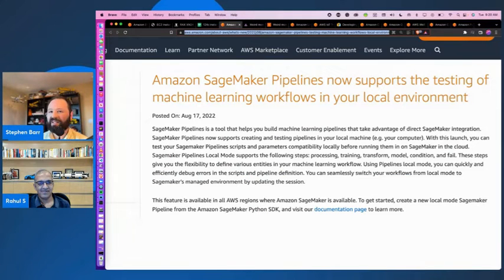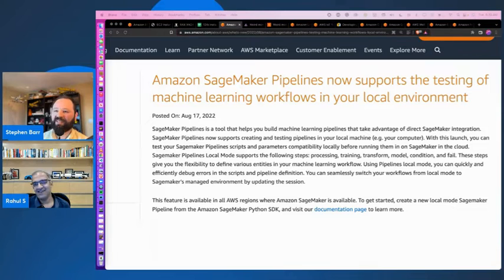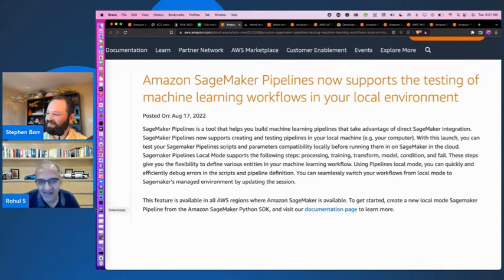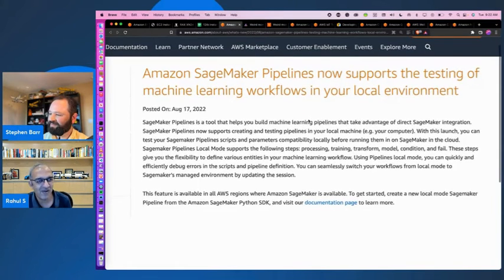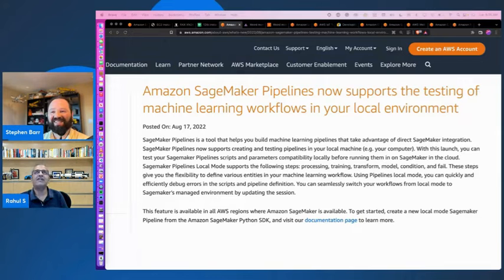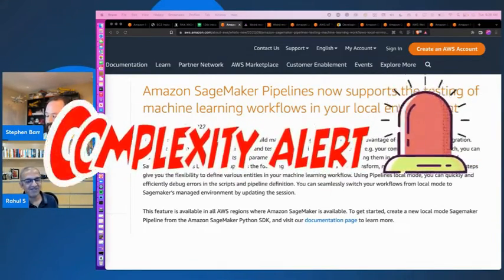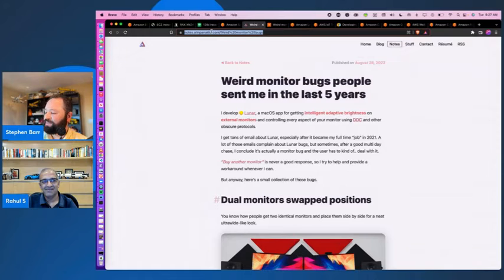SageMaker pipelines local testing | Ask Us Anything Ep# 16 Highlight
This segment was, to be quite honest, a bit baffling. Rahul and Stephen struggled to think of a serious use case for a developer running machine learning workflows locally, and this seems to open the door to a lot of complexity as AWS loses control of the hardware and the underlying operating system. This seems to be a concession to devlopers without regard to the long term plans. It seems like AWS would be better served to make testing ML workflows on the cloud a more streamlined experience, rather than trying to support SageMaker Pipelines locally. This will get especially complex if you want to use GPUs or other specialized hardware. For this reason, Rahul and Stephen give this announcement a "Complexity Alert" and a 2 / 5 clouds.